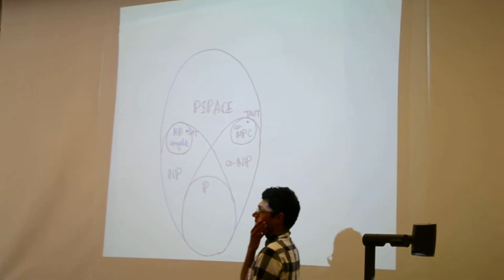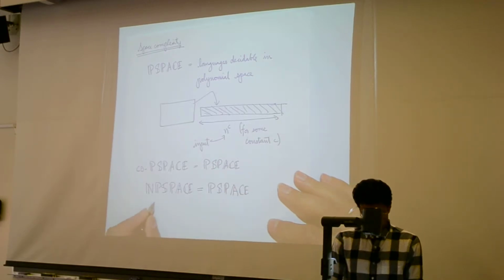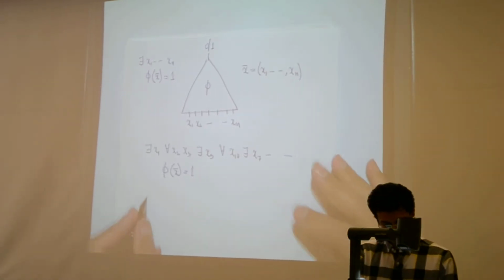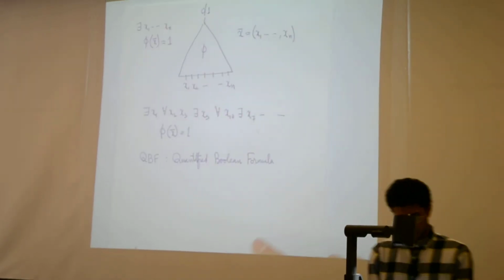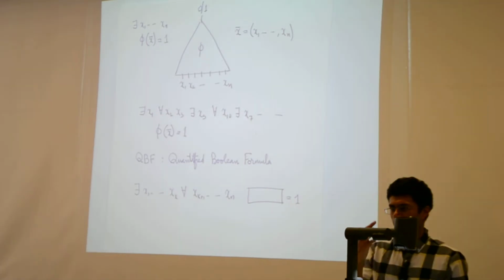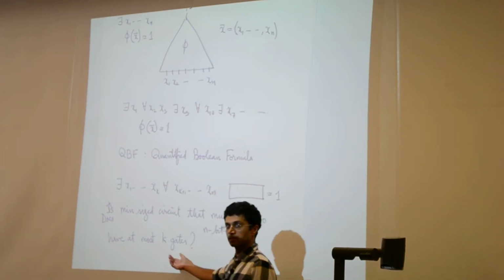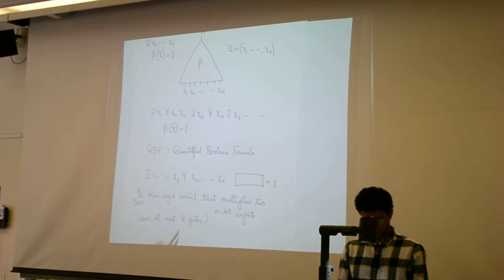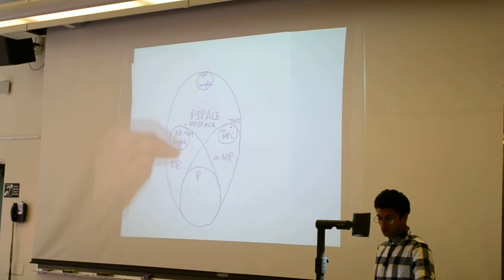CMPS130: Overview of complexity classes, Part 5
Last lecture of CMPS130 at UC Santa Cruz, Winter 2019
A brief overview of (the usual) complexity classes